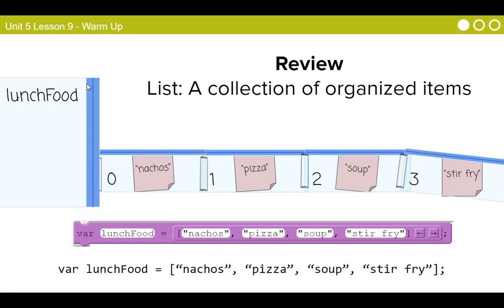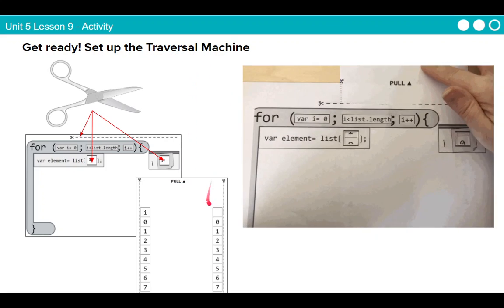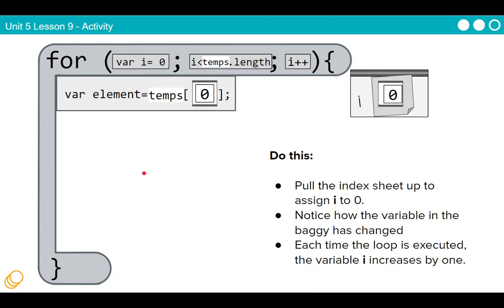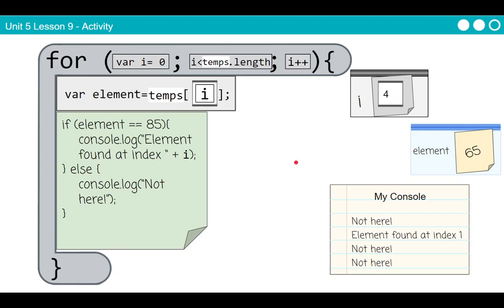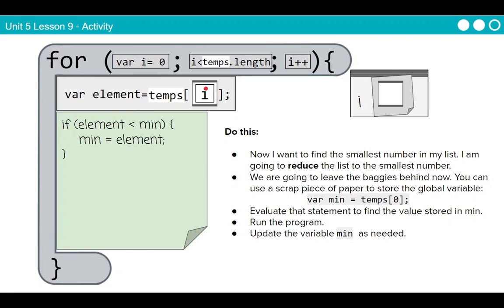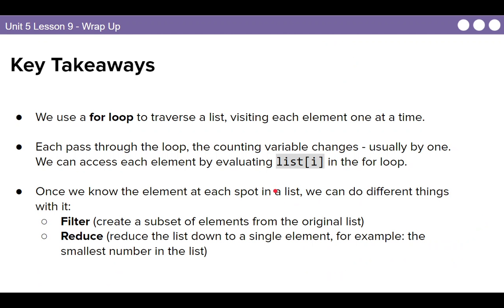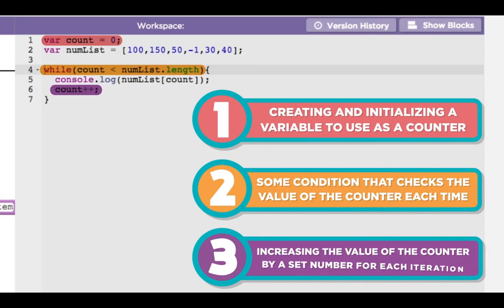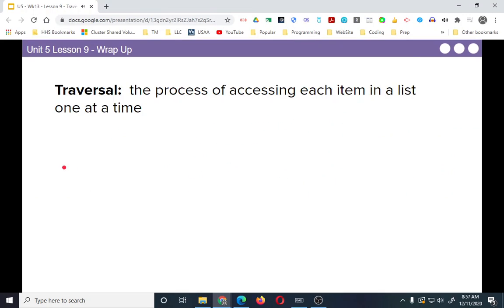CS160 APCSP - Week 13 Unit 5 Lesson 9 - Traversals Explore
Develop a mental model for how computers use loops to traverse and process lists of information.